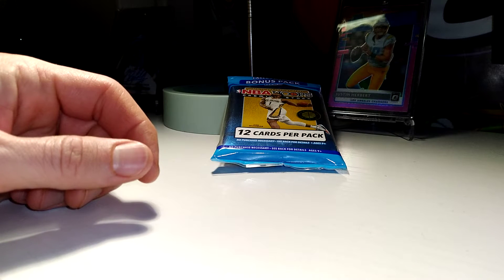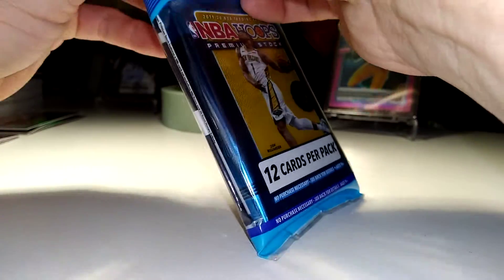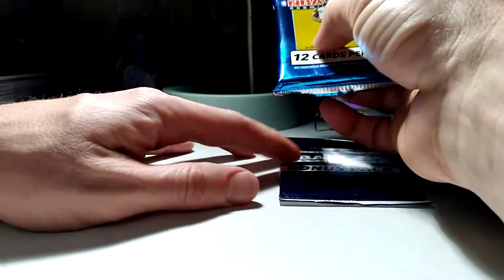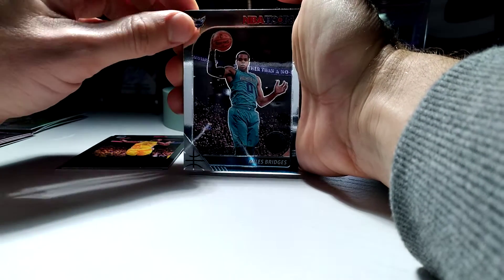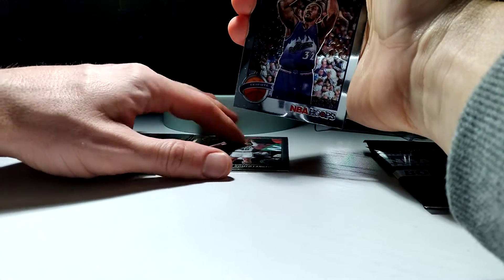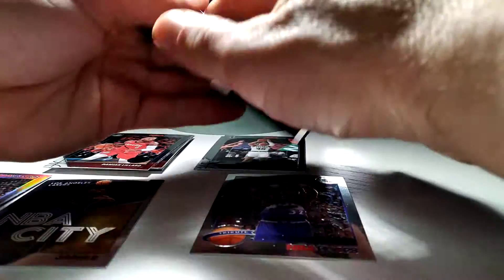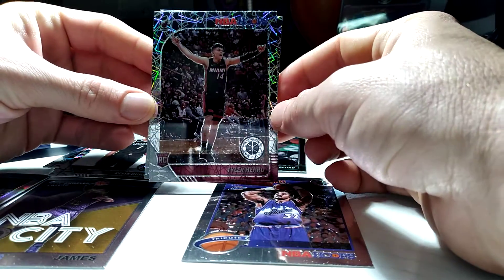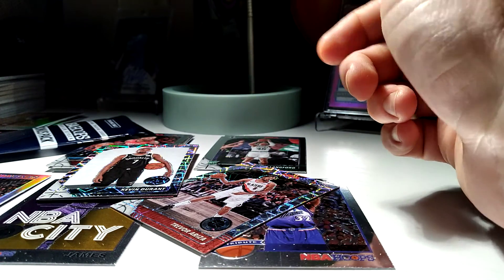2020 Hoops Premium Stock Cello Pack Rip 🏀